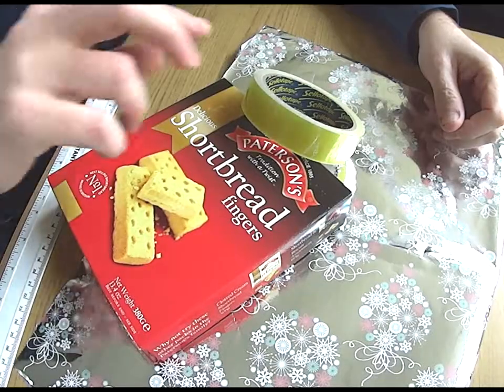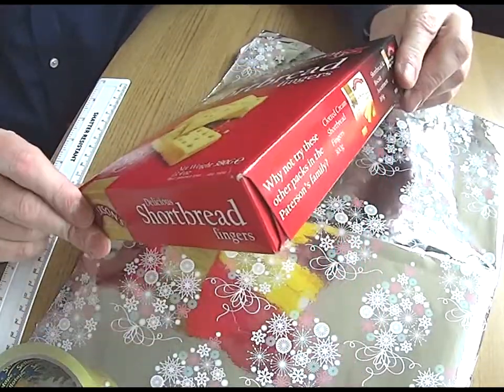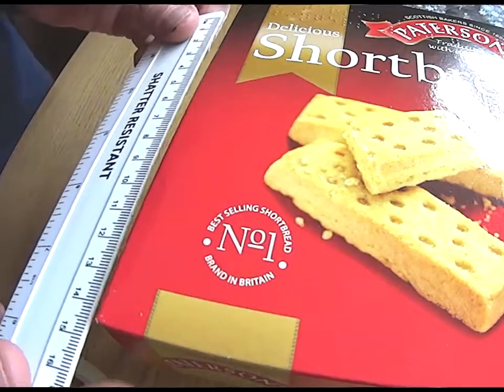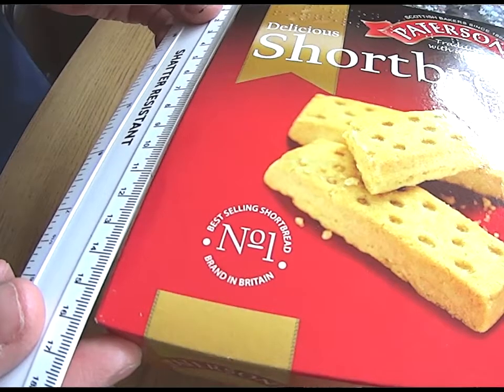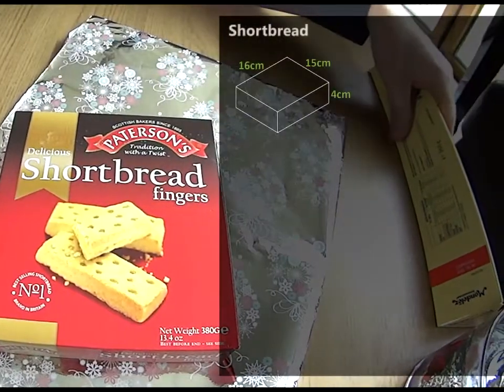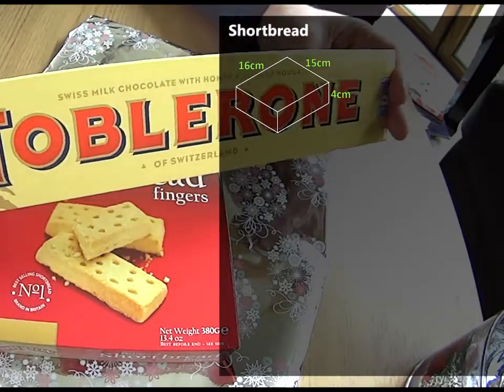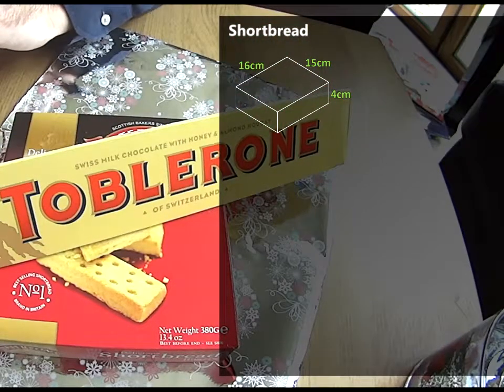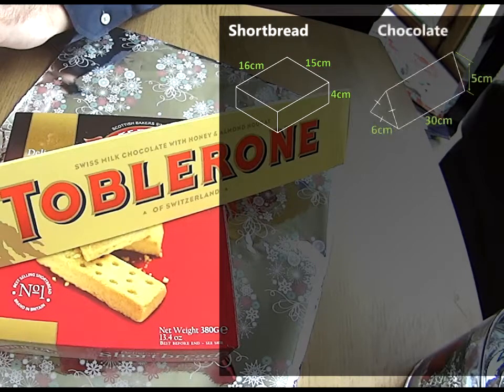Problem Solving - Wrapping presents